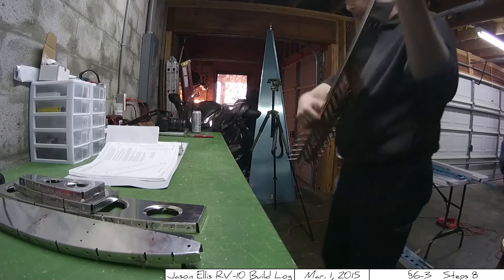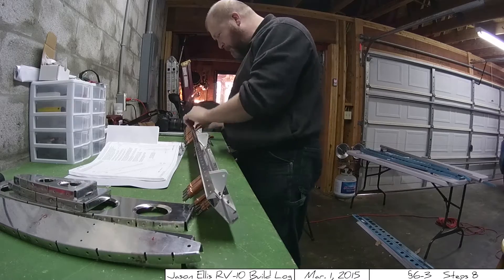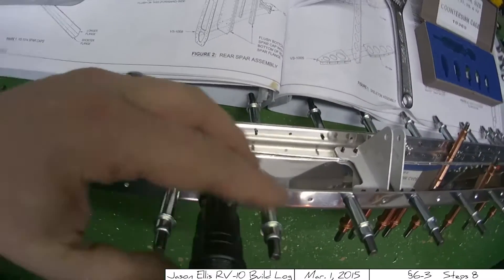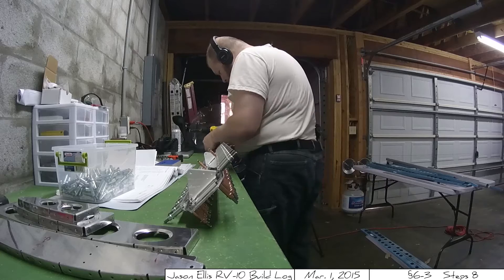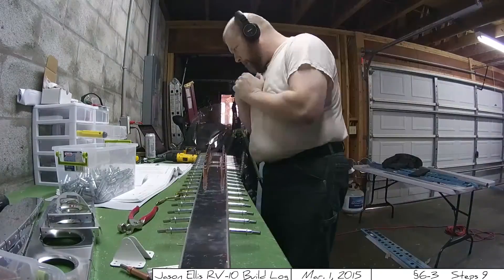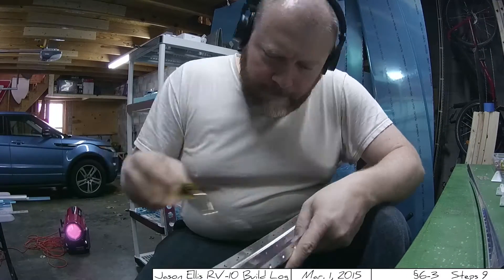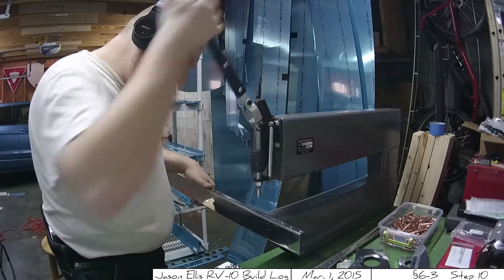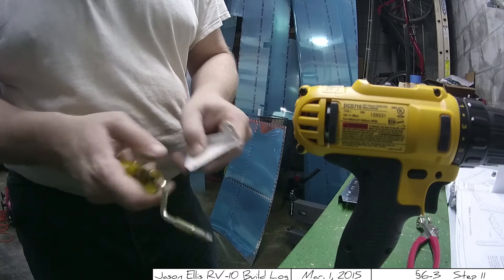RV-10 Empennage Section 6-3 Steps 8 to 11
After a week of being out of town I finally got back to my plane project! I was thinking about it the whole time I was away and really kinda missed getting out there and working on it.

That's a good sign I think!

Before I got started on this area I read and reread everything I was supposed to do.. You can see in the video I glaze over that but it was actually a good 5 minute of me rereading all the stuff to make sure I know what I'm doing. I highly recommend this at each step.